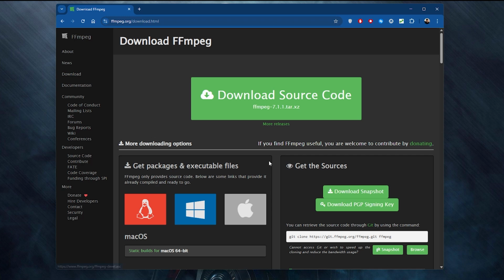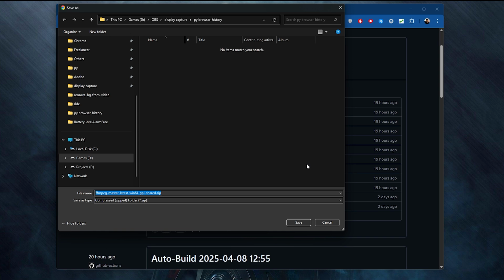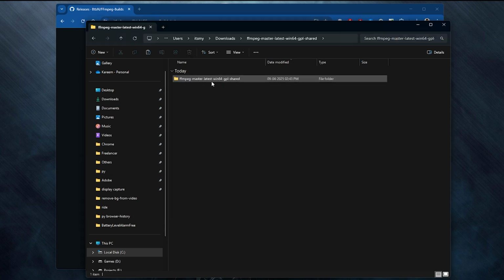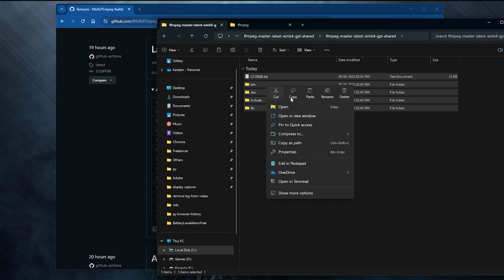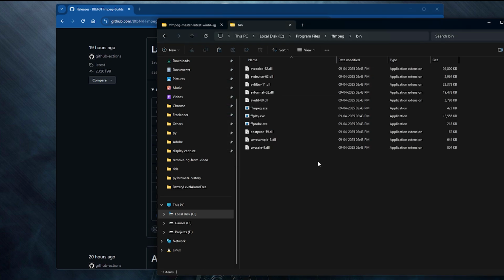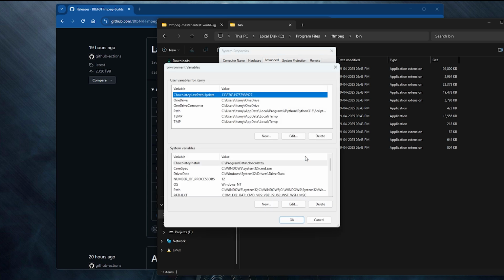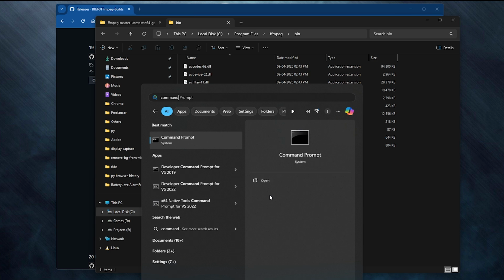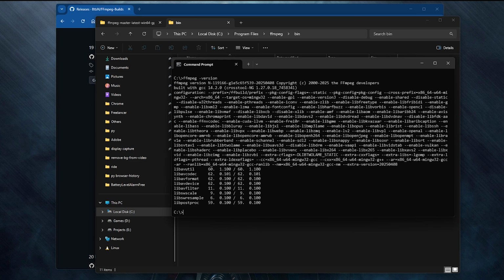How to install FFmpeg in Windows Operating System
— Chrome extensions —
Quick History Delete (schedule a time, and the extension will automatically delete your history daily)

— Windows —
Laptop Battery Level Alarm Pro

— Android —
RSS Feed Fetcher